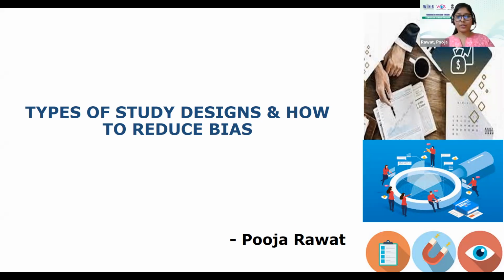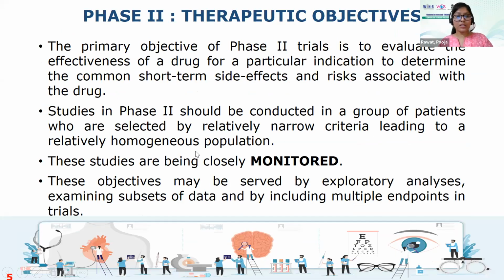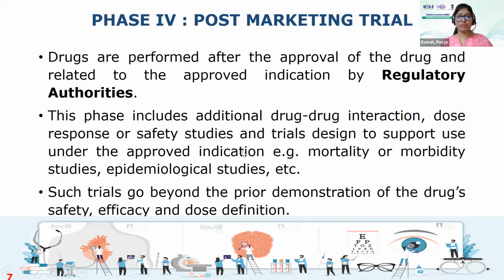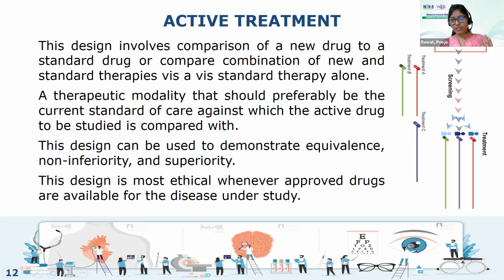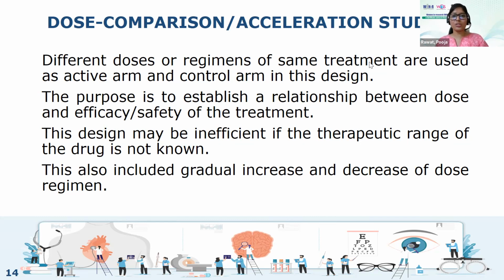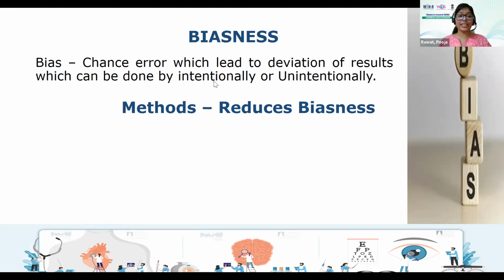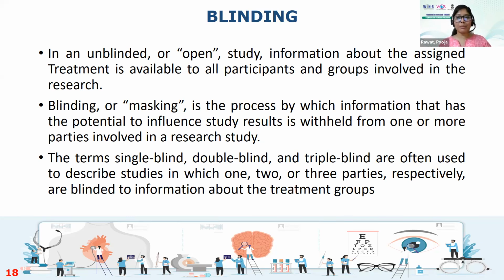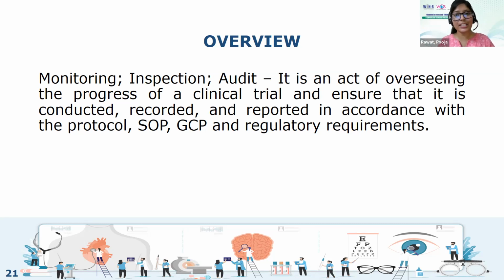Types of Study Designs & How to Reduce Bias: Pooja Rawat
Women in Research (WINR): An initiative supported by WOS B Project of Department of Science and Technology.

I would like to express my sincere gratitude to Tirupati Eye Centre - Lasik, Cataract & Retina Experts (Noida) for giving me the platform to speak and I would also like to extend my thanks to Dr Mohita Sharma (Director & Retina Expect) For inviting me as guest speaker.

I thank my family who always motivate me and boosted my morale. Without their unconditional love and support I never be in this place.

Types of Study Designs & How to Reduce Bias

CONTENT
1. Types of Research
2. Clinical Research Phases
    a) Phase I
    b) Phase 2
    c) Phase 3
    d) Phase 4
3. Types of Study Designs
    a) Placebo Controlled Trail Designs
    b) Active Treatment
    c) Open Label Trial
    d) parallel Group Trail Design
    e) Cross Over Design
    f) Dose Comparison/acceleration Studies
4. Biasness
5. Methods to remove Biasness